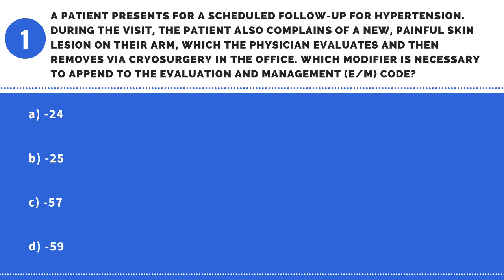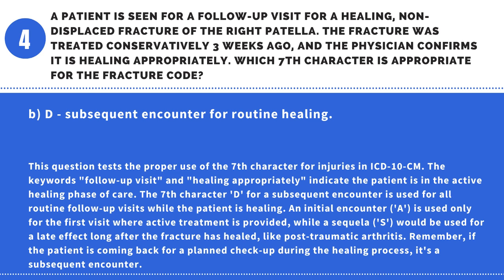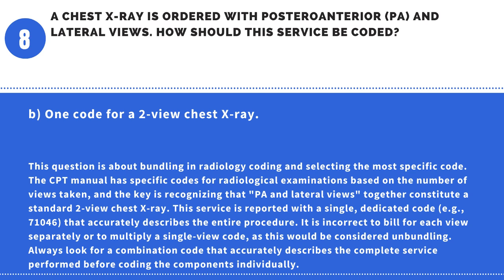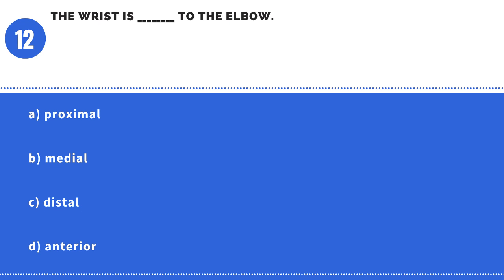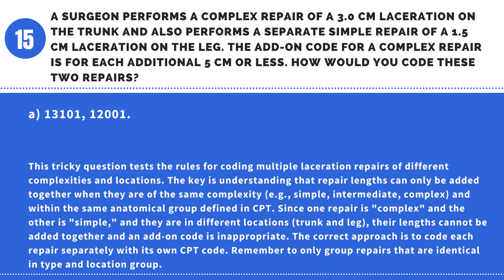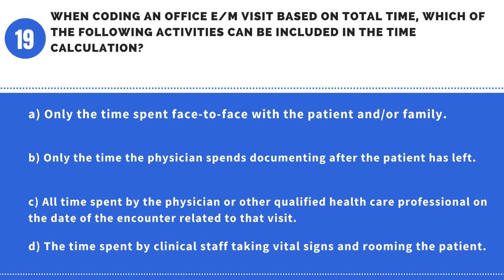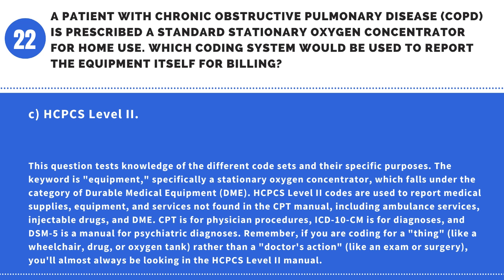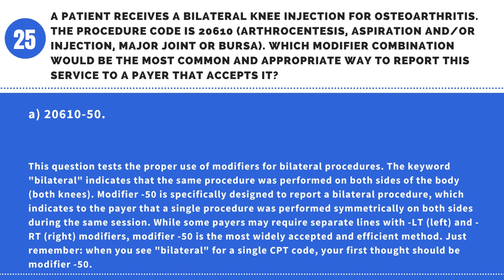Medical Coding Mock Test - Practice Exam & Study Guide (25 Tricky Questions)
Preparing for a medical coding exam requires mastering coding guidelines, compliance rules, and terminology across ICD-10-CM, CPT, and HCPCS. This video features 25 tricky medical coding mock test questions with detailed explanations to strengthen your understanding and sharpen your exam readiness. Each scenario is carefully broken down so you not only know the correct answer but also understand the rationale, helping you build accuracy and confidence for both certification exams and real-world coding practice.

In this session, you’ll cover essential topics including E/M coding with 2021 guidelines, modifier use (-25, -59, -50), ICD-10-CM conventions like Excludes1 notes, sequencing rules for sepsis, and coding for fractures, diabetes, and chronic kidney disease. You’ll also review medical terminology (such as nephrolithiasis and cholecystectomy), pathology coding, surgical repair rules, radiology bundling, durable medical equipment billing, and HIPAA compliance standards. Each explanation highlights the logic behind coding choices, giving you practical strategies to apply on exam day.

This resource is ideal for medical coding students, CPC exam candidates, HIM professionals, and anyone preparing for coding certification exams who wants to refine their skills and reduce errors. By practicing with these challenging mock questions, you’ll develop the coding accuracy and problem-solving mindset needed to succeed.